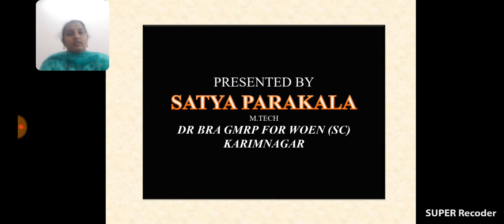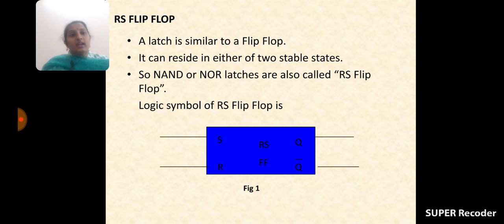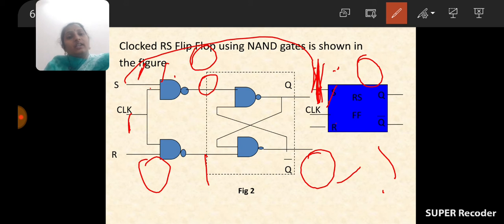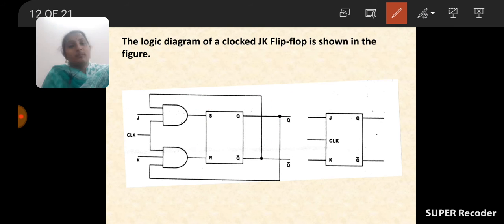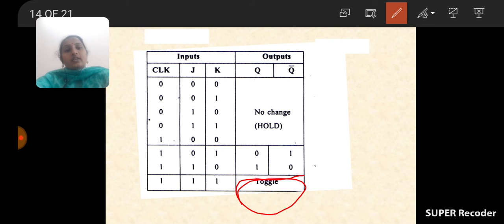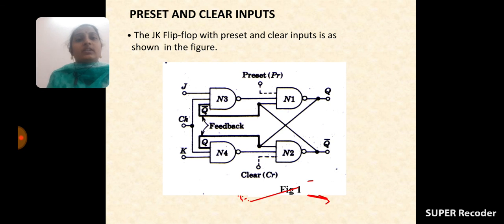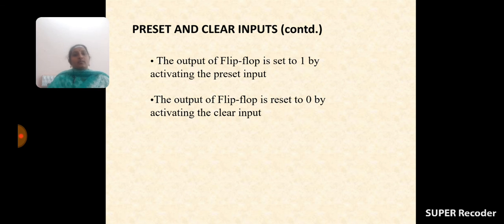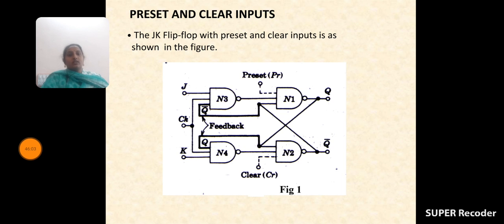5 July 2022